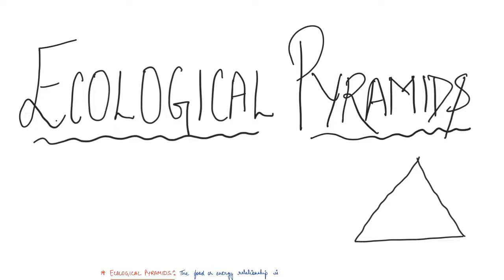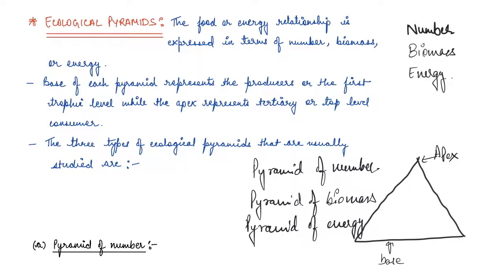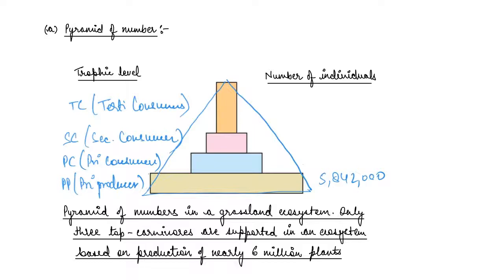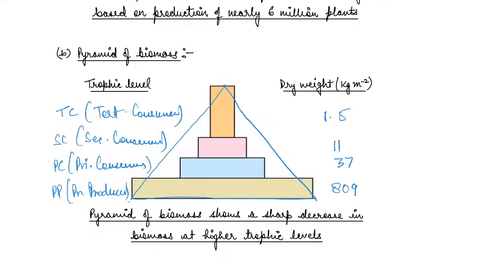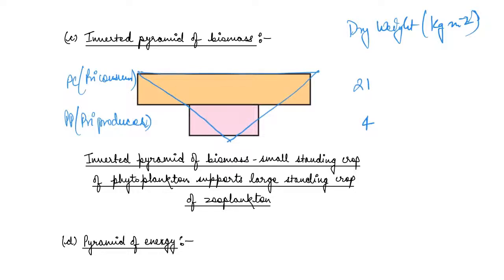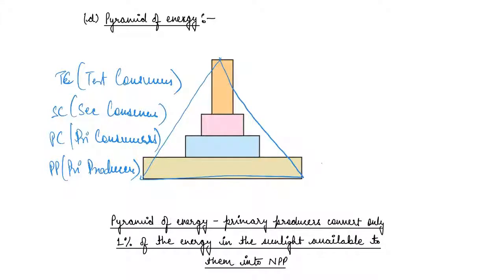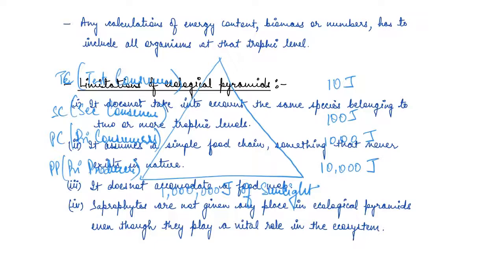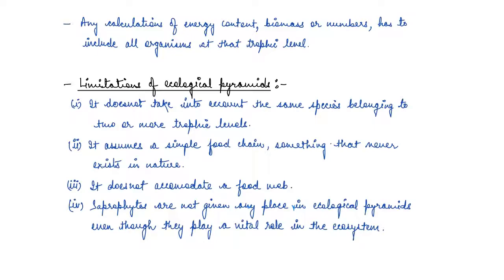Ecological Pyramids | Ecosystem | One Stop Biology | Shruti Ma'am | NCERT | Class 12 | Chapter 14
In this video, we are going to discuss Chapter 14 of NCERT Class 12th - Ecosystem, where we will cover Ecological Pyramids, including:
-  Pyramid of Numbers,
- Pyramid of Biomass,
   - Upright Pyramid of Biomass,
   - Inverted Pyramid of Biomass,
- Pyramid of Energy,
- Limitations of Ecological Pyramids

Happy Learning!